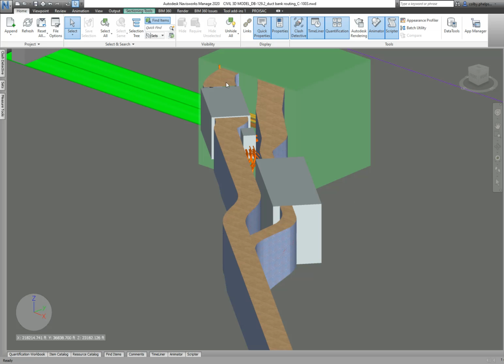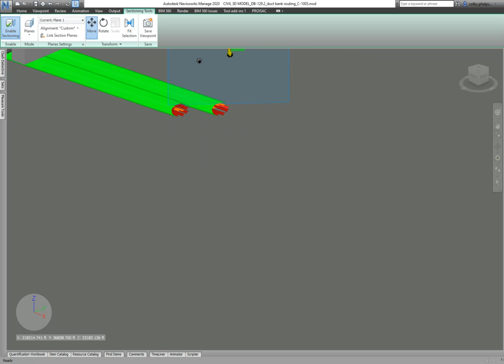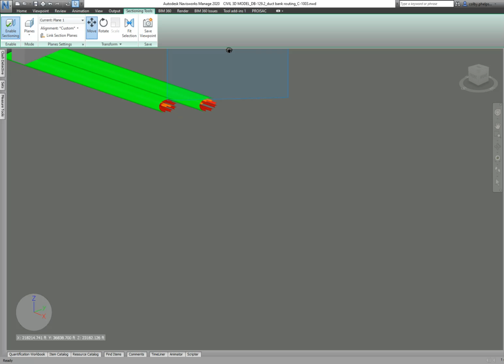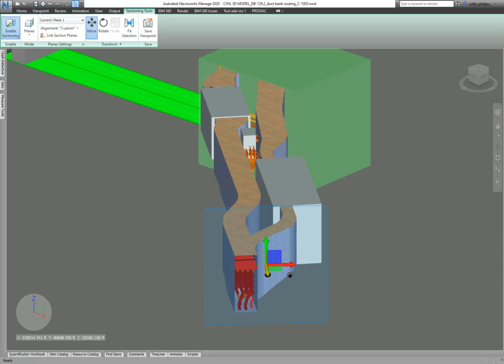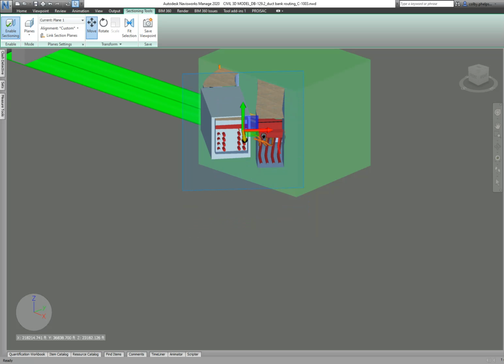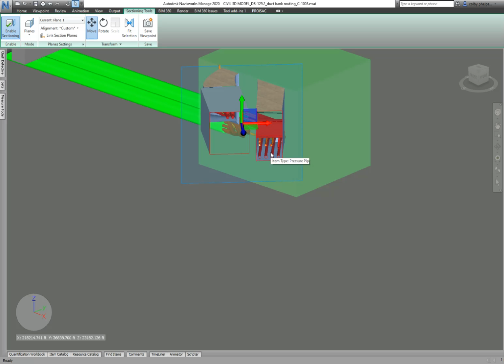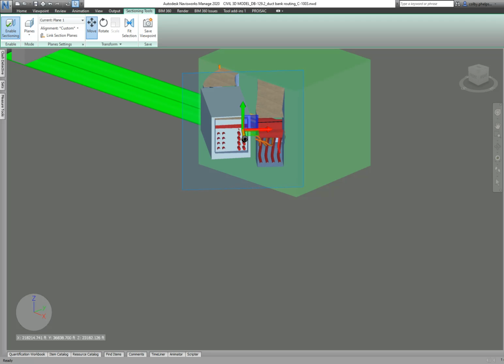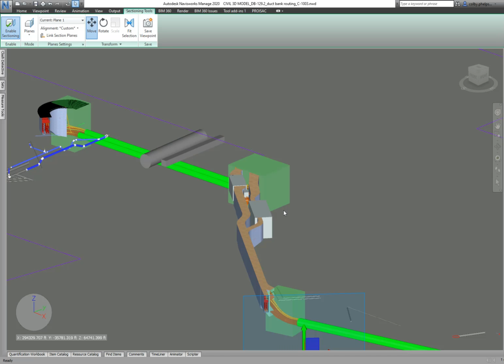BIM model section plane video